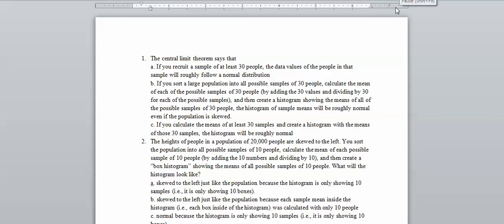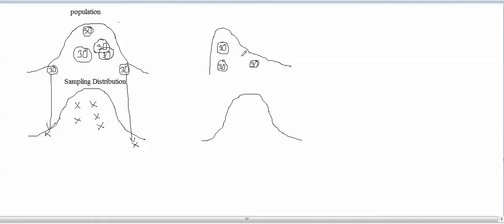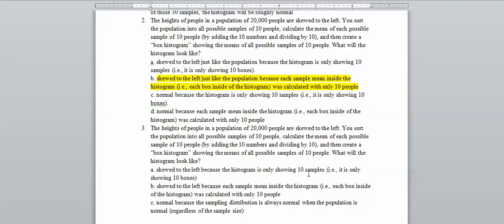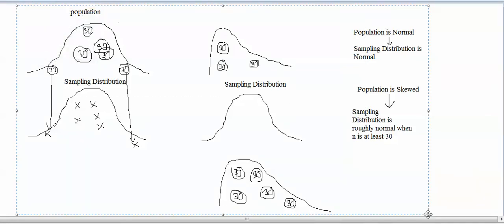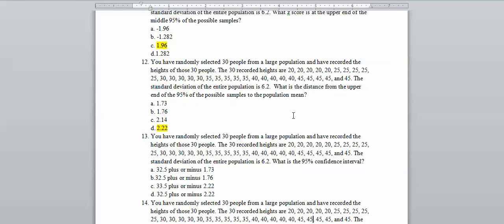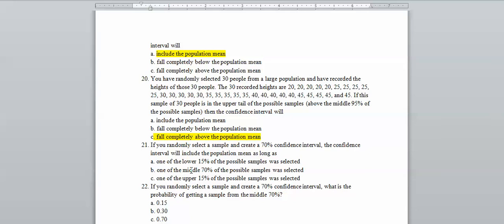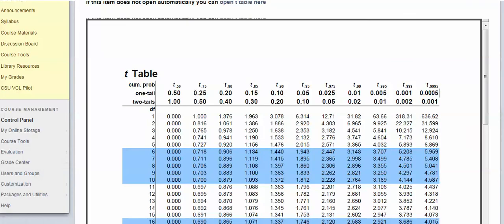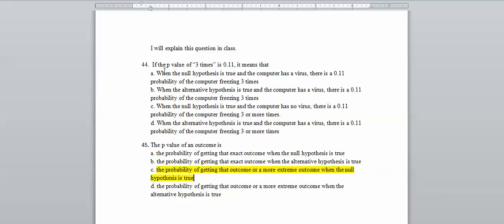Explanations to week7 questions